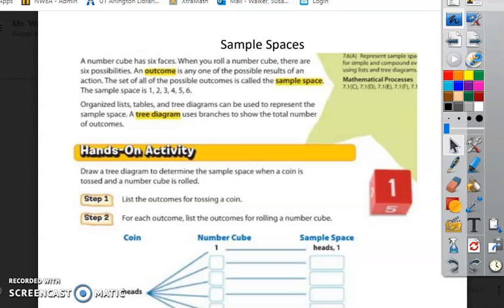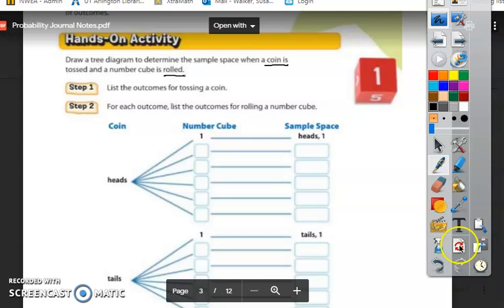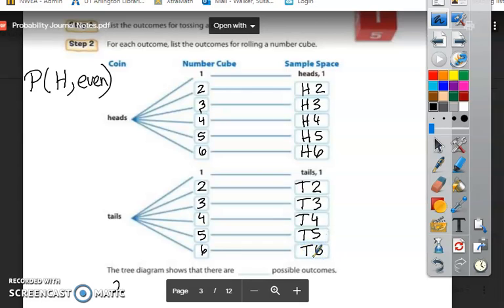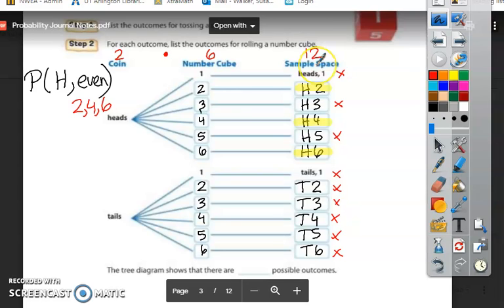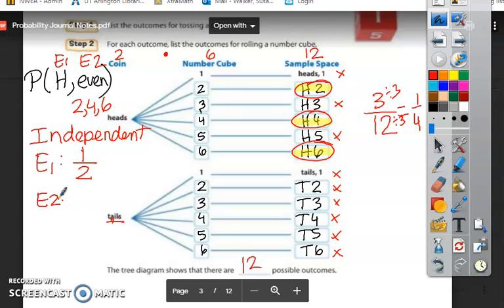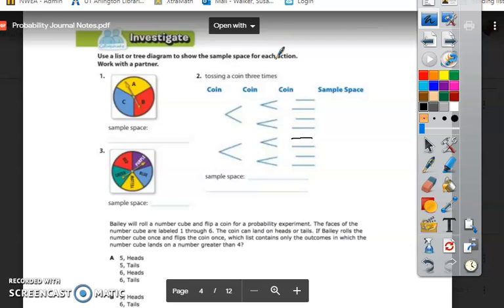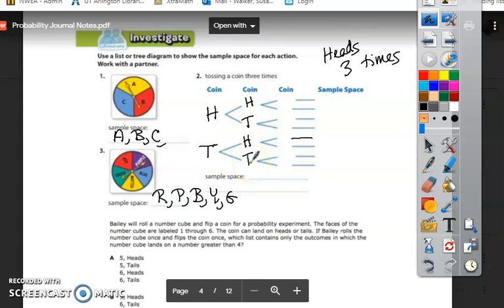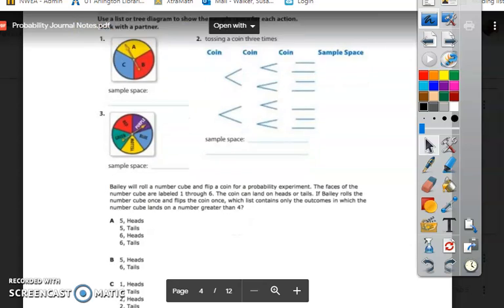Sample Space Video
Creating a sample space of simple and compound events